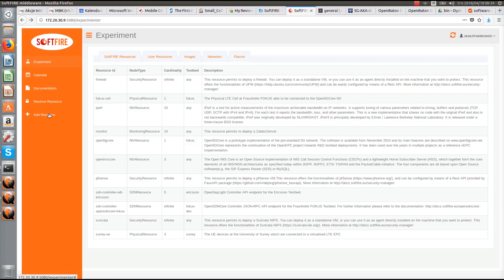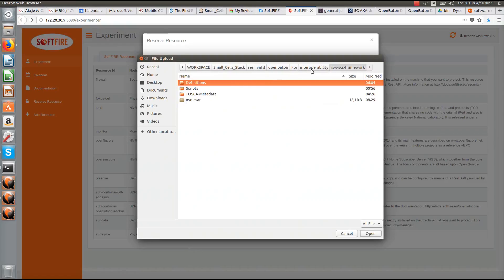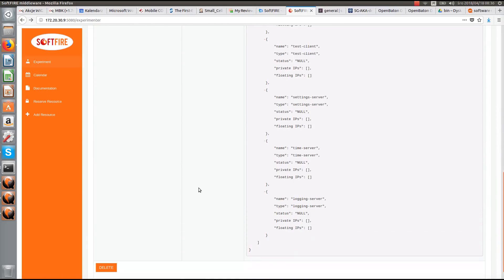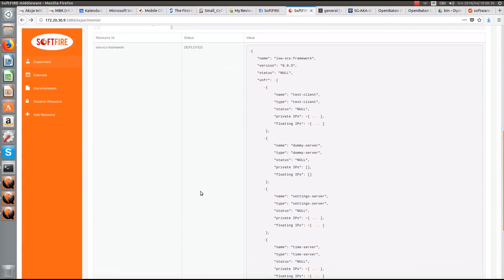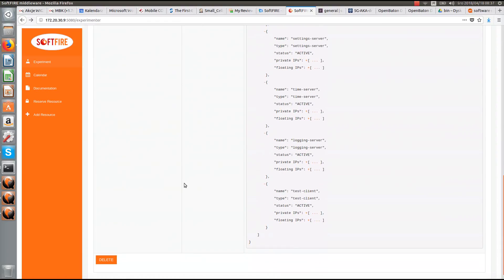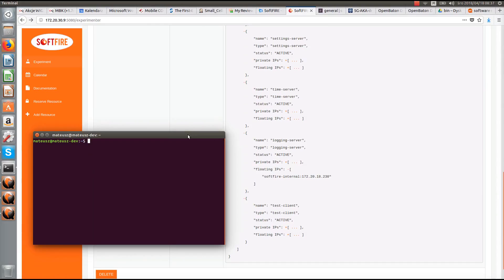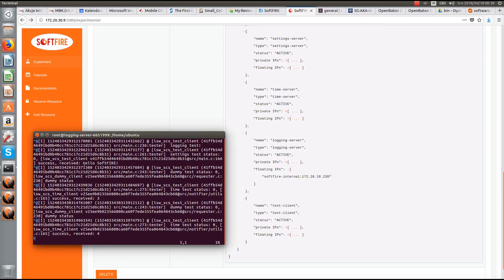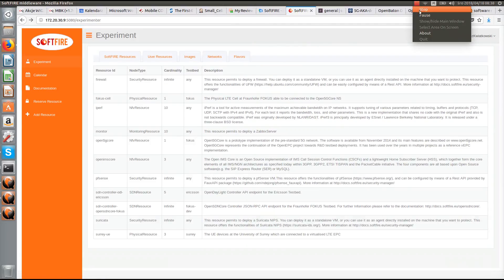SoftFIRE: Open Call 3 - NFVOB Experiment Demo by IS-Wireless